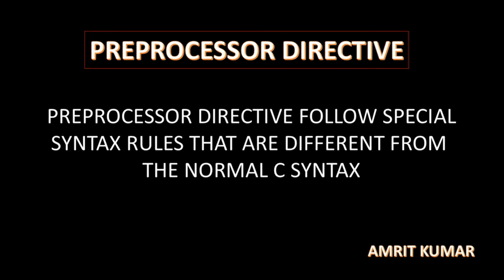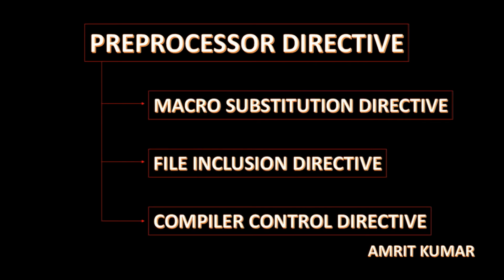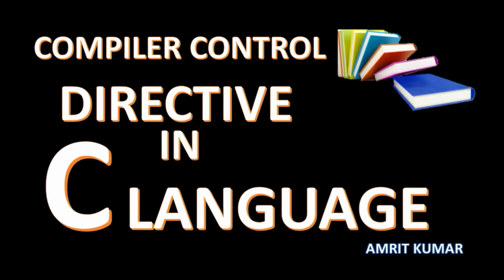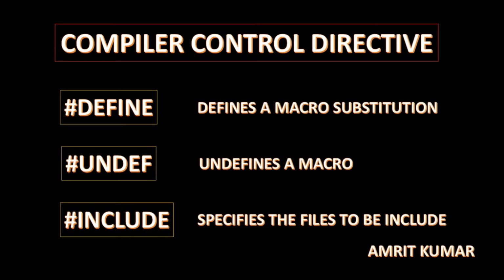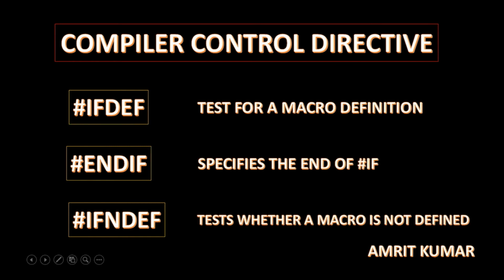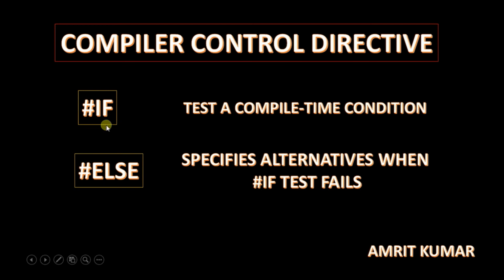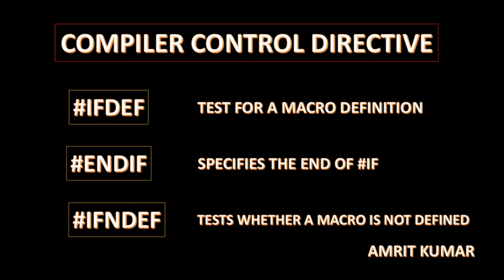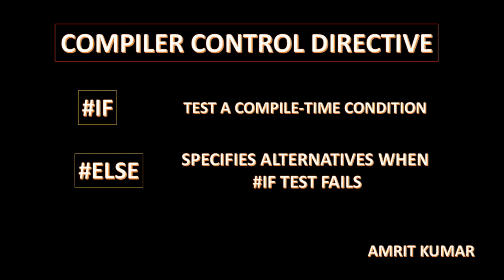#130 COMPILER CONTROL DIRECTIVE IN C LANGUAGE BY MR. AMRIT KUMAR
IN THIS LECTURE WE WILL LEARN ABOUT COMPILER CONTROL DIRECTIVE IN C LANGUAGE AND HOW WE CAN USE THE CONCEPT OF COMPILER CONTROL DIRECTIVE IN CREATING A PROJECT OF C LANGUAGE.